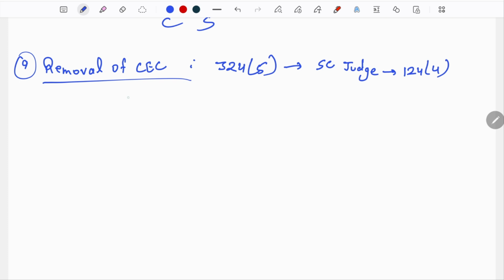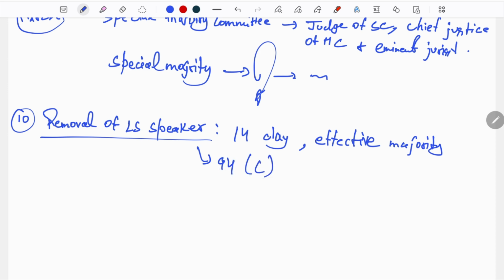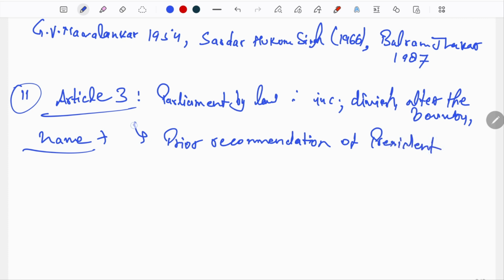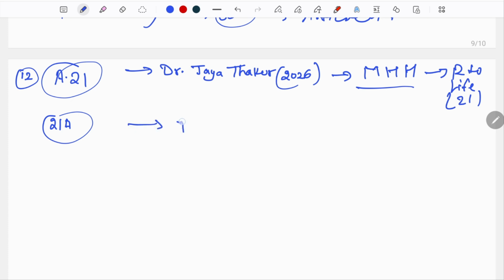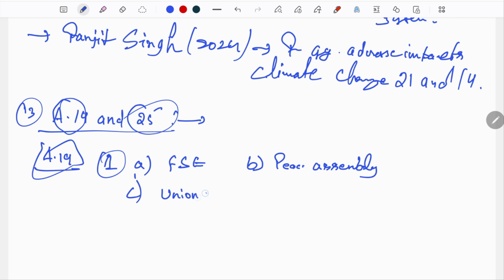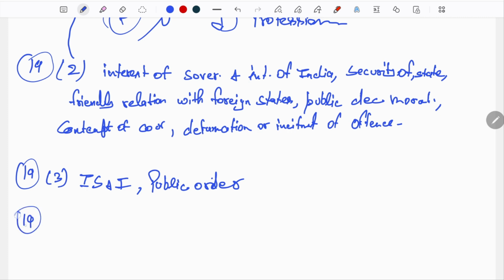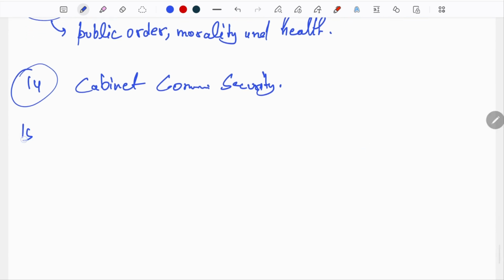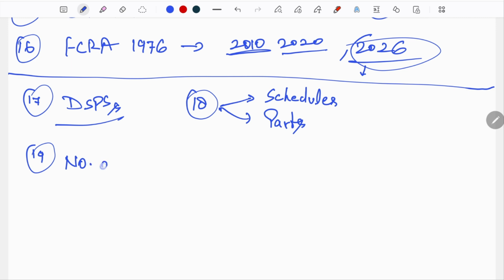Part 2 - “Don’t Skip These Polity Topics for UPSC 2026 Prelims! ⏳”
Preparing for UPSC Prelims 2026? This video covers the most important Polity topics you must study to boost your score 🚀
Perfect for exams like UPSC, Haryana PCS (HPSC), State PCS, CDS, CAPF, SSC CGL, and other competitive exams.

👉 In this video, you will learn:
Important Polity topics for Prelims
Repeated PYQ-based areas
Smart strategy for quick revision
High-weightage concepts you can’t miss